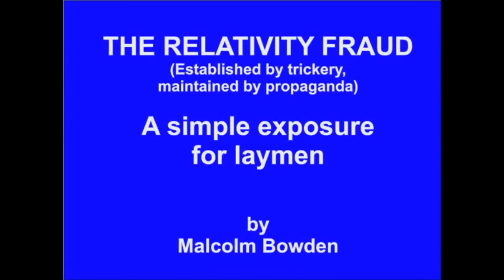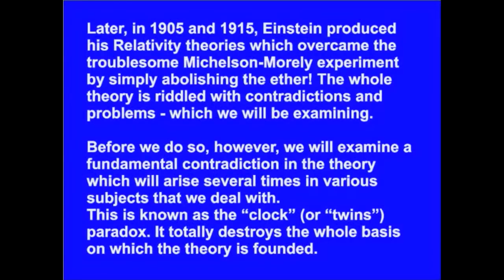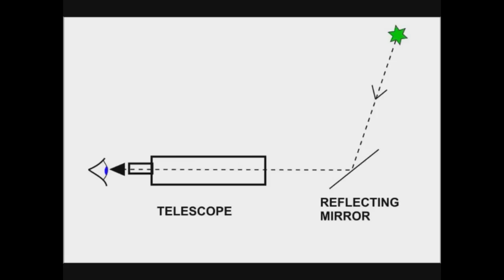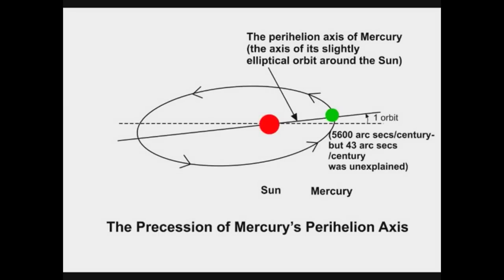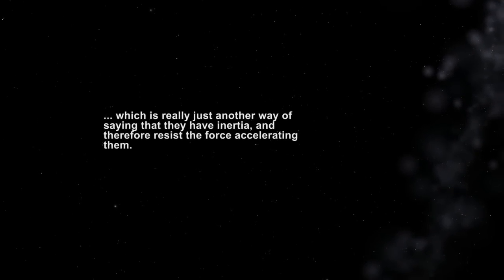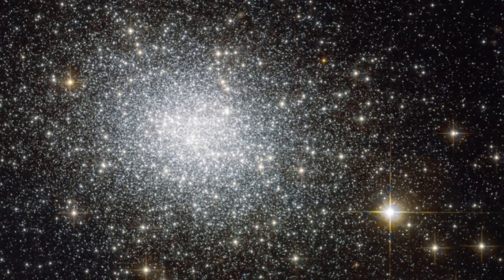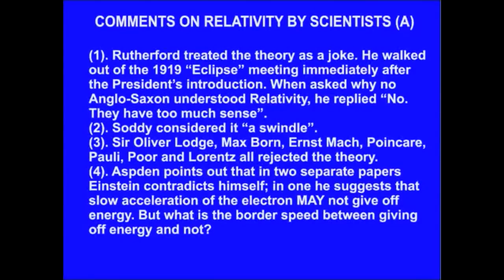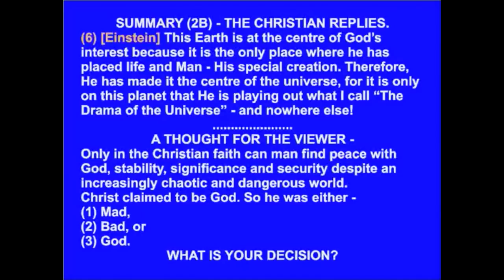A Geocentrist vs Relativity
Taking on the claims of a man suffering from a severe case of the Dunning-Kruger effect, creationist and geocentrist Malcolm Bowden, who thinks that his failure to understand relativity, disproves it.

A note regarding the use of certain copyrighted material:

"The Relativity Fraud" by Malcolm Bowden used for purposes of commentary and criticism.

"A First Course in General Relativity, 2nd Edition" by Bernard Schutz, used to demonstrate that a certain topic is in fact addressed in relativity textbooks.